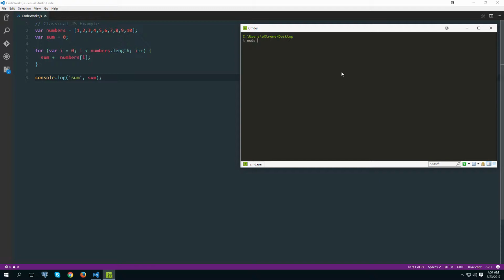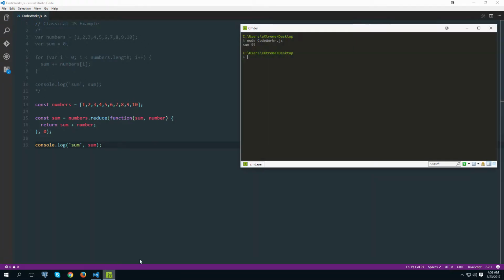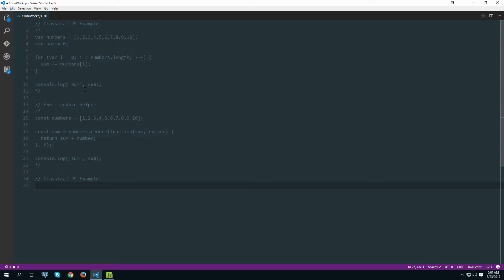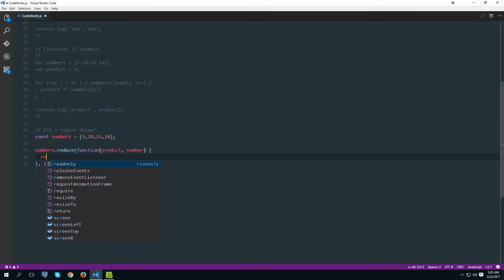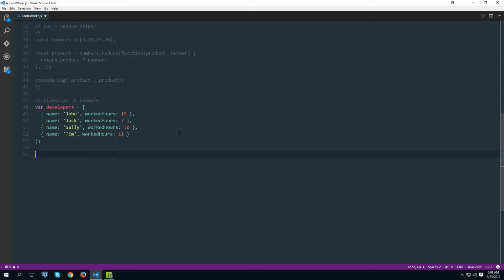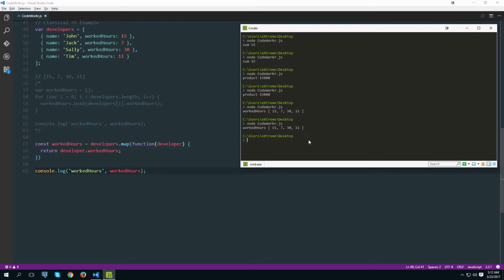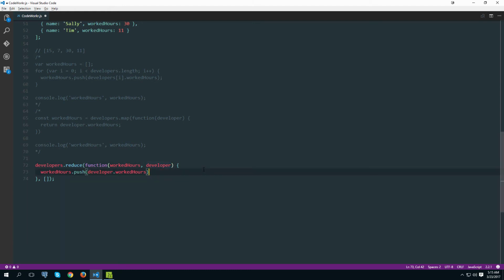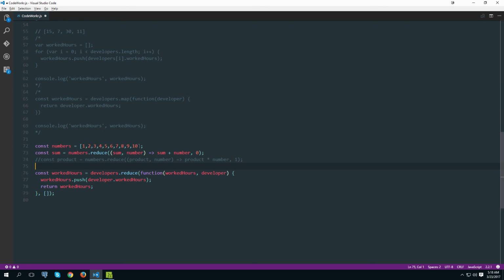JavaScript ES6 Series #6 - reduce Helper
In this video, we'll take a look at the reduce helper! It's quite a bit more complicated than the ones we already covered, but it's also the most powerful one.